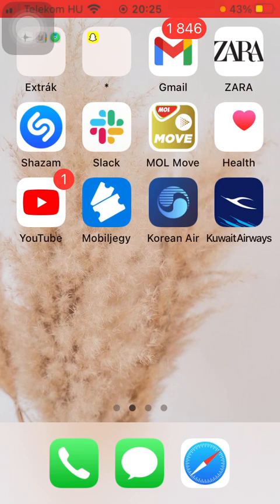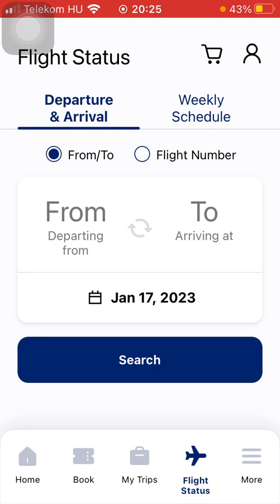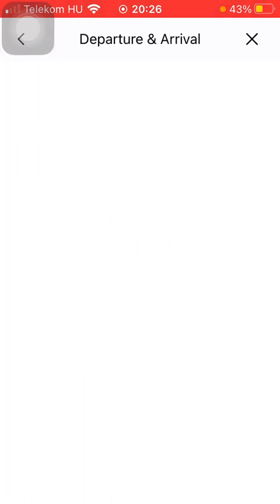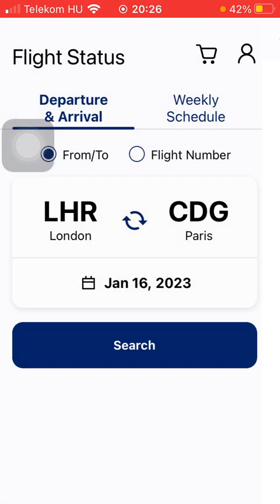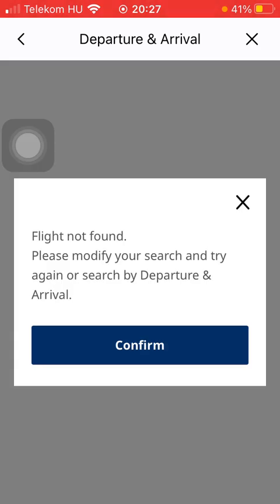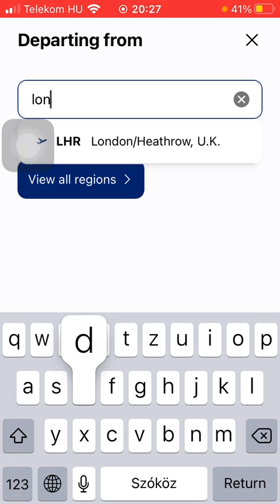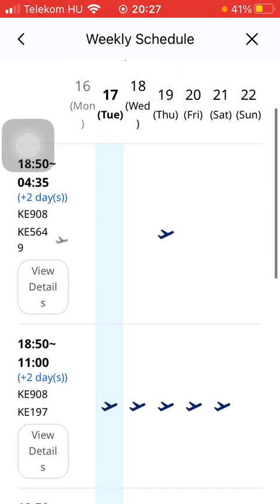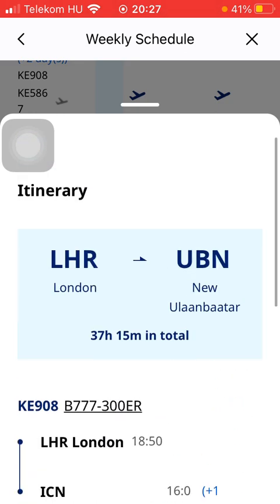How to check out the flight status on Korean Air?